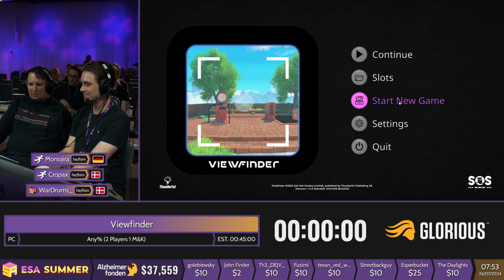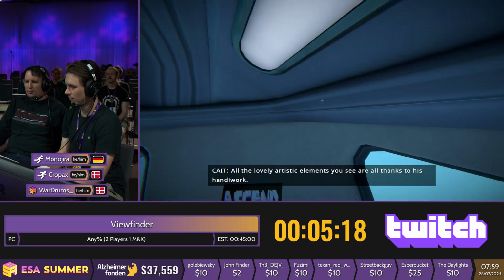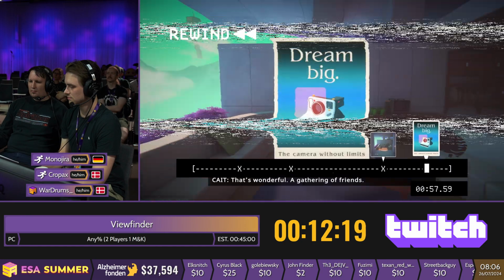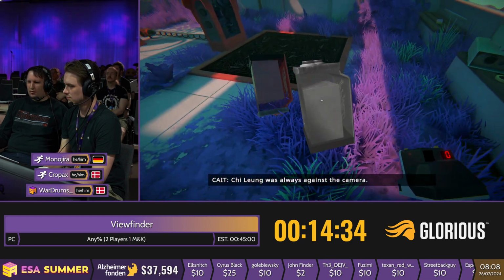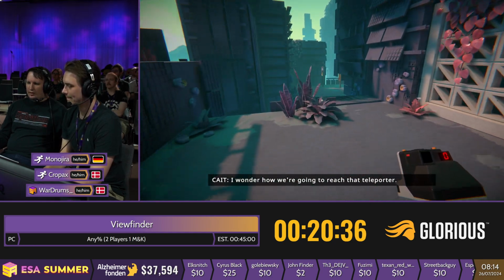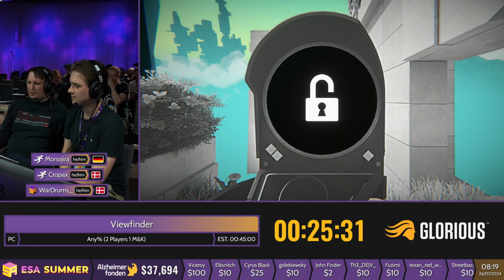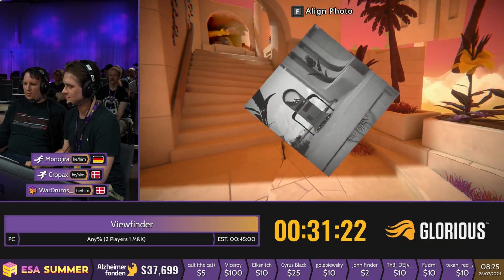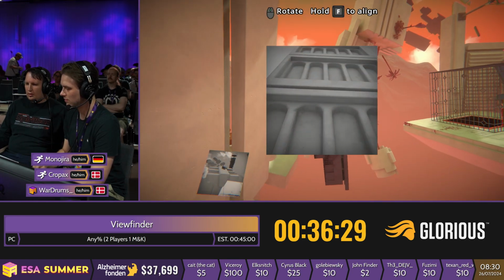Viewfinder [Any% (2 Players 1 M&K)] by Monojira and Cropax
This run was recorded live at ESA Summer 2024, which took place from July 20th to 27th, 2024. The event is over, but you can still donate to Alzheimerfonden